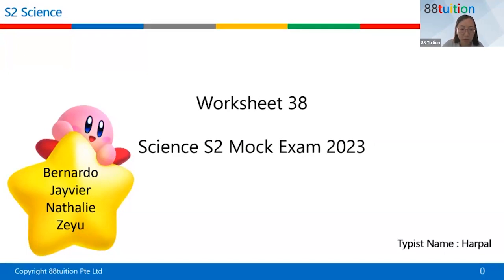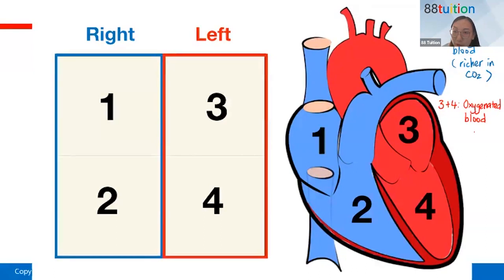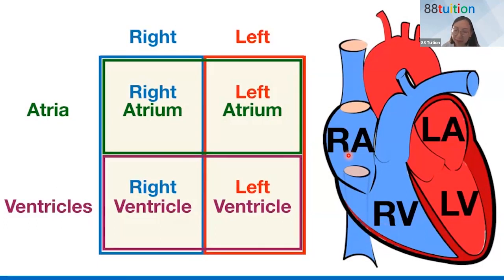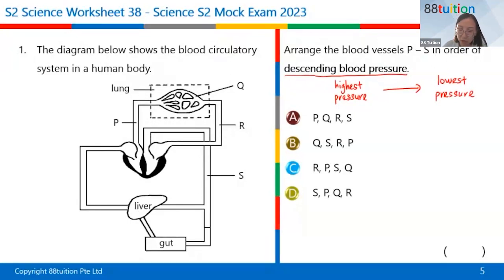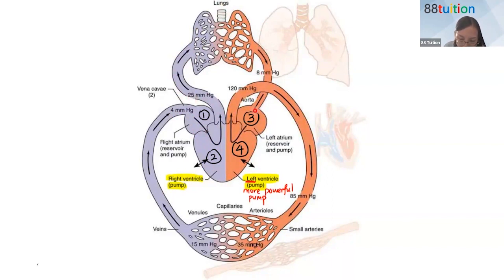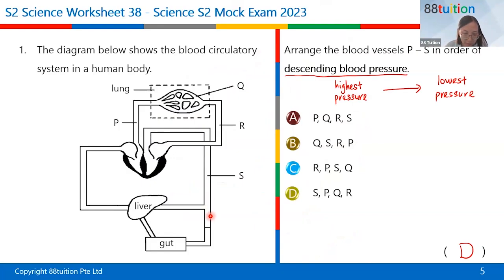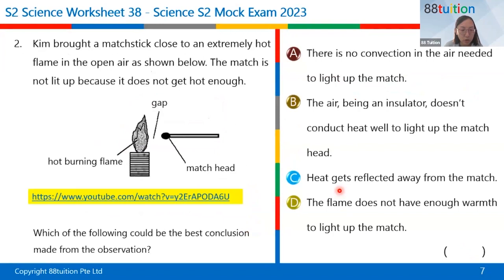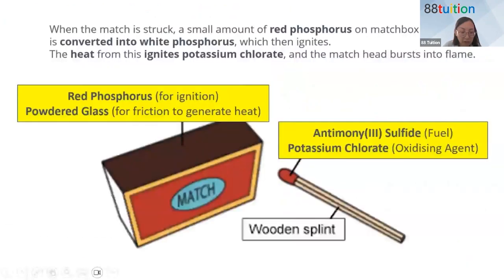S2 - Group F - Science - Tutorial 38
Highlights Of This Tutorial :

Revision
• Science S2 Mock Paper 2